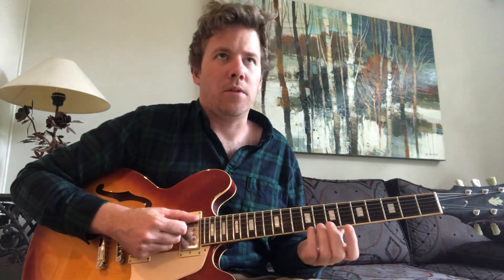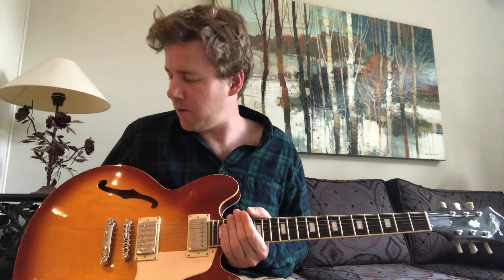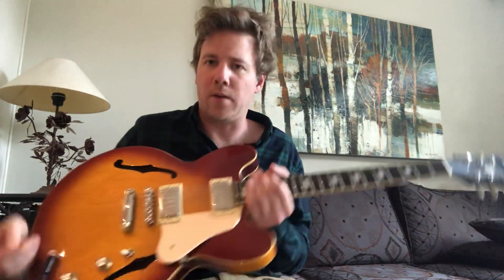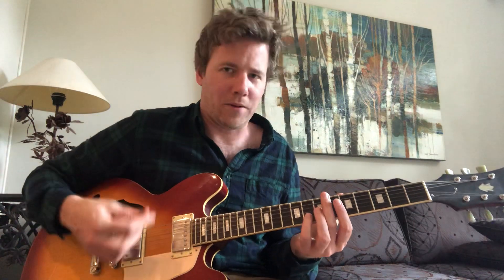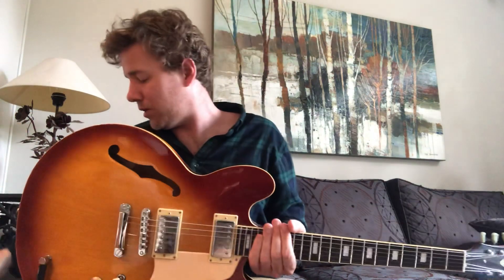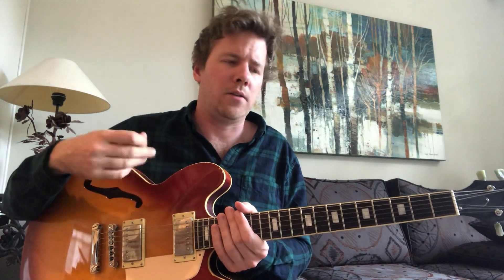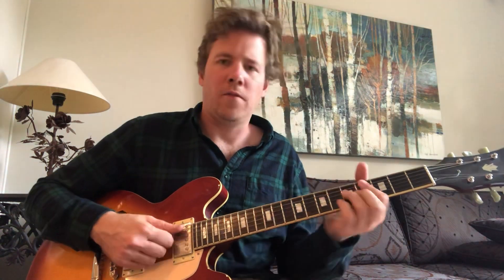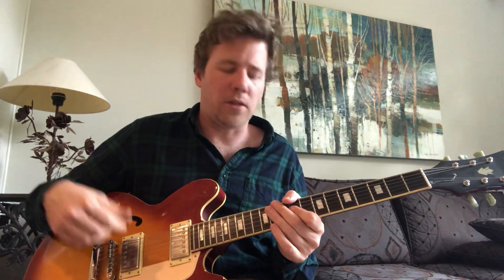Bradley Scott - limited edition Epiphone es 335 pro tone tips guitar lesson